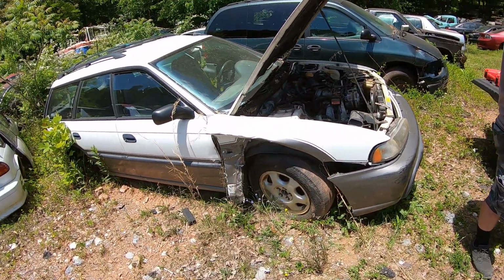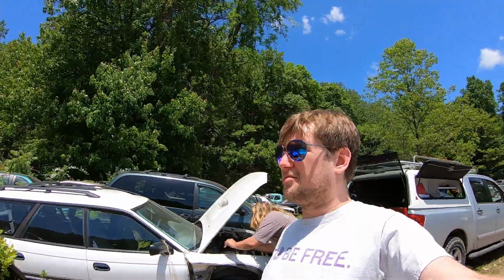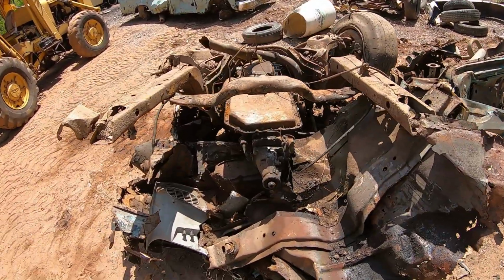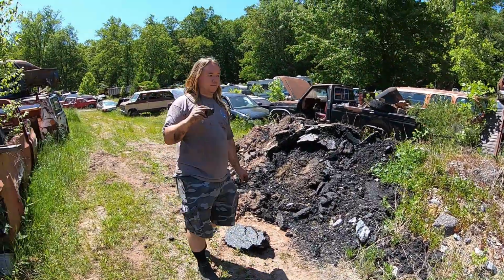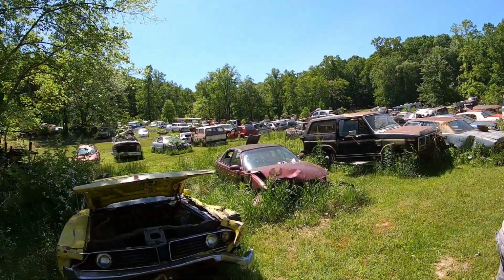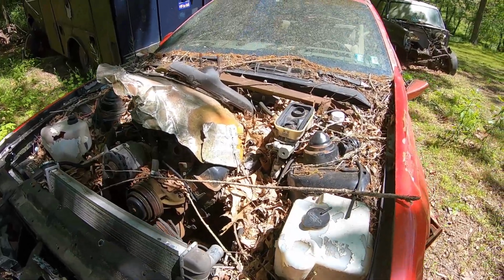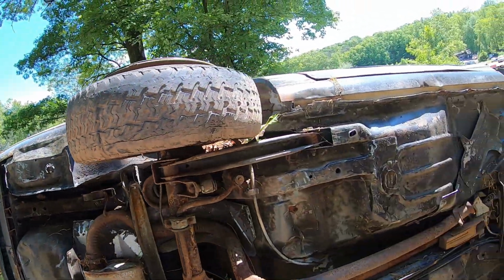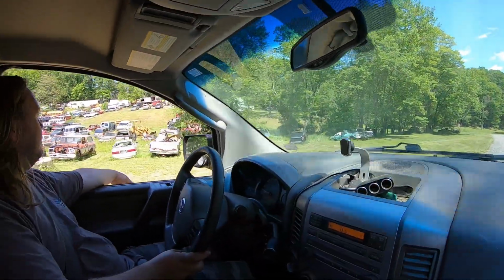A Trip To Evans Auto Salvage: Junkyard Run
just another junkyard run to evans auto salvage.